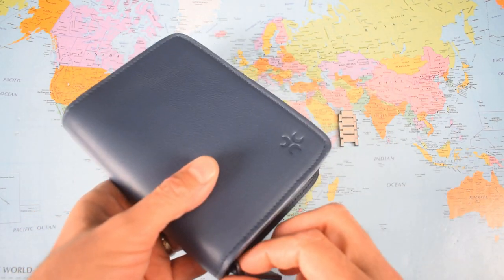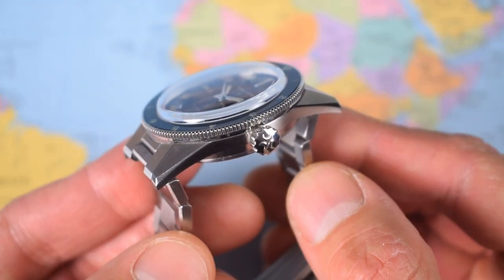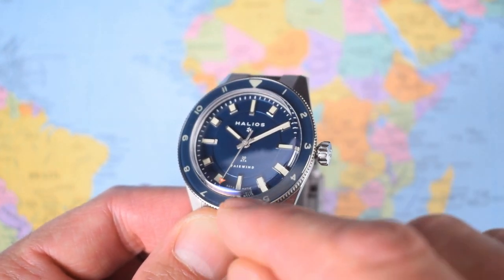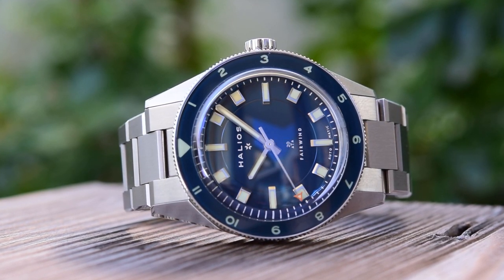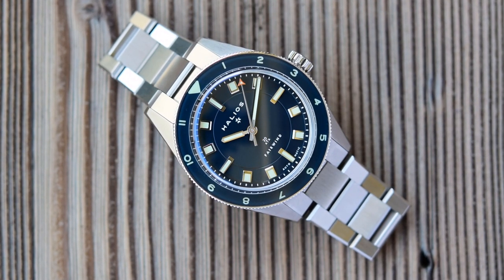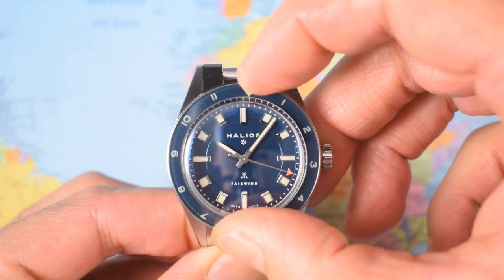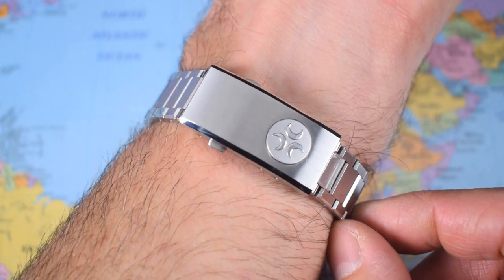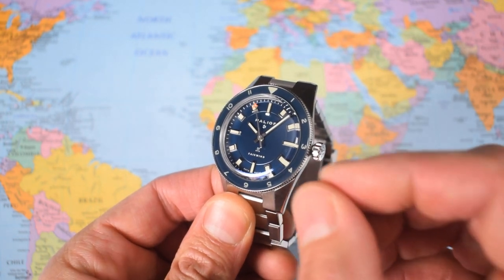The Rolex Of Microbrands? Is Halios Worth The Hype?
*YOU CAN CHECK OUT HALIOS HERE!*

Another big shout out to Gary for the loan of this lovely Halios. Definitely one watch that lives up to the hype, but where did all the funky colours go? Cheers, Jody